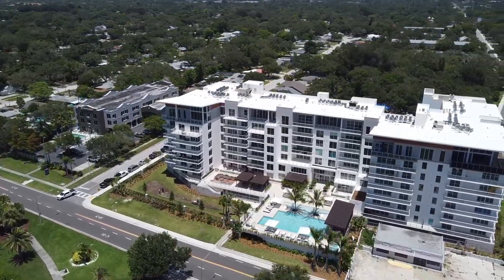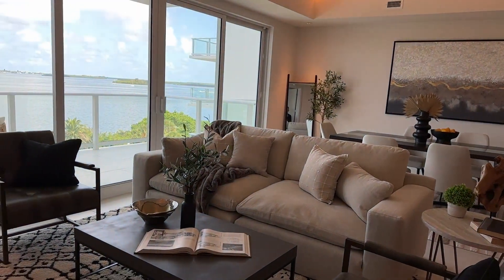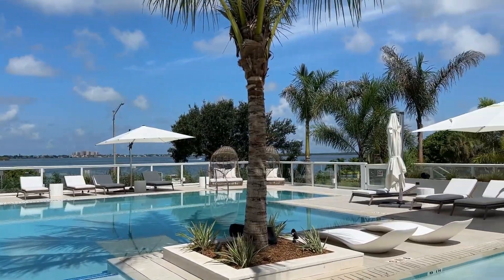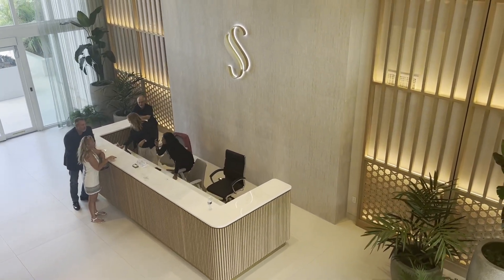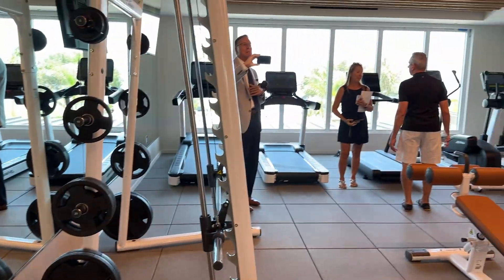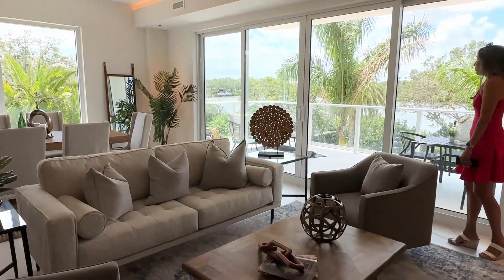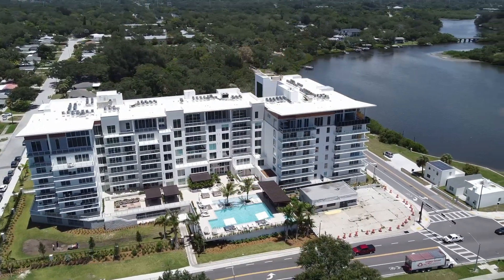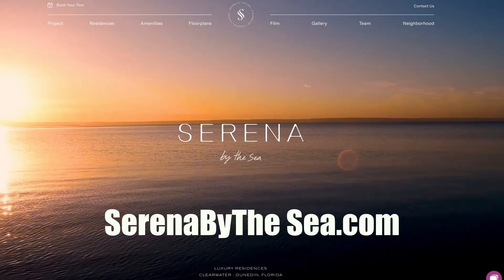Serena By The Sea - Sneak Peak Event